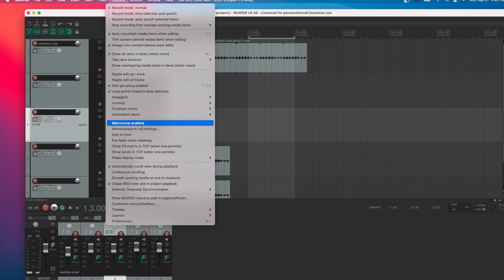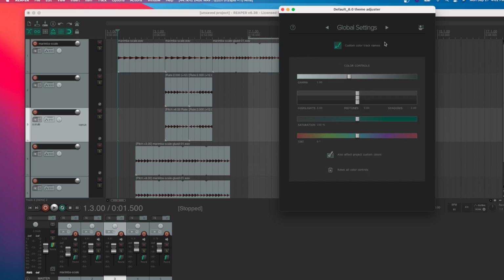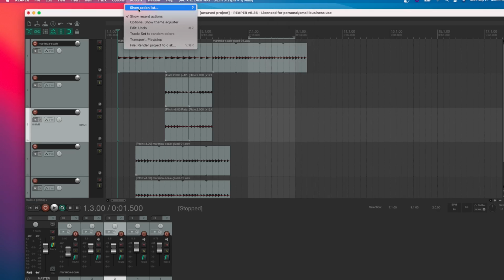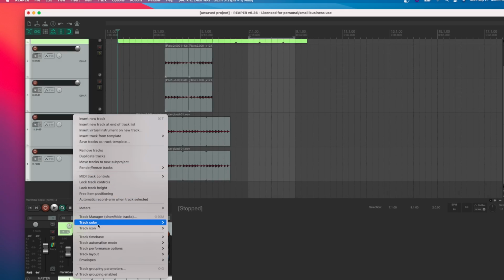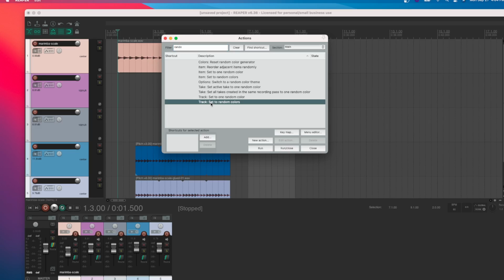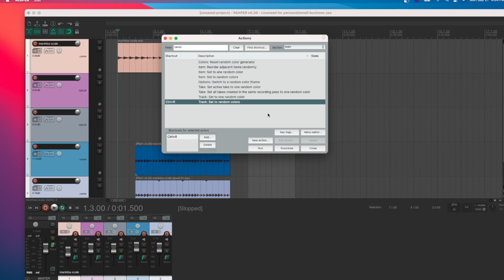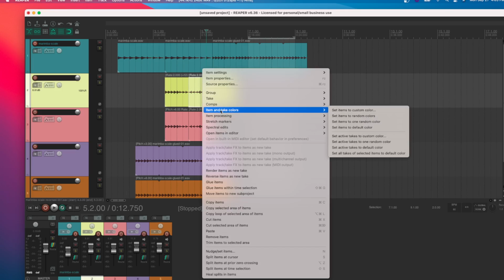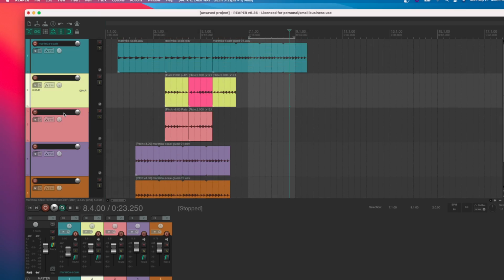Module 6 video 5 customization and actions